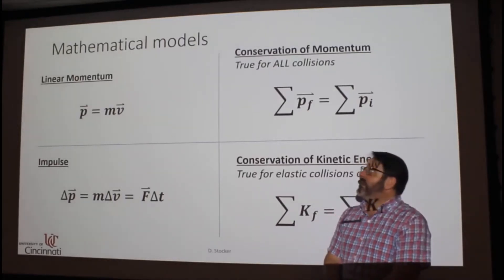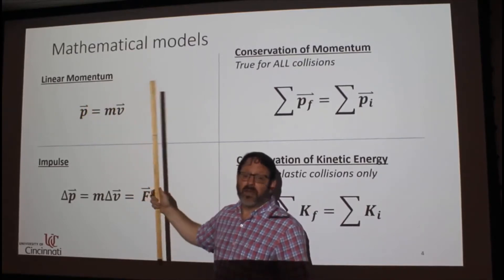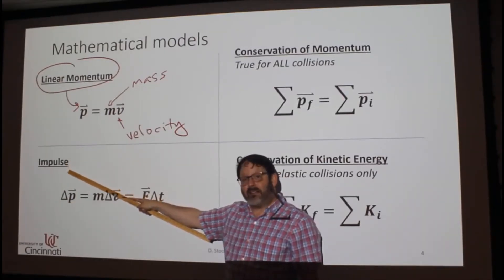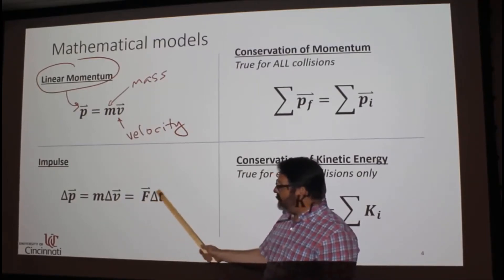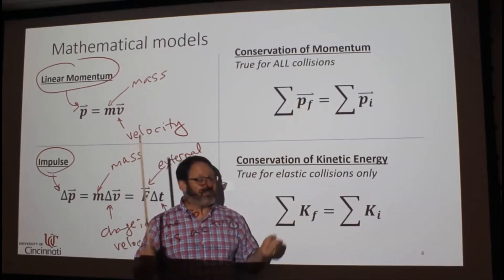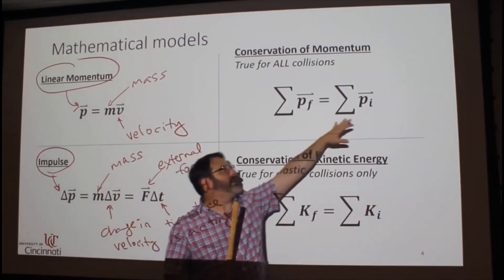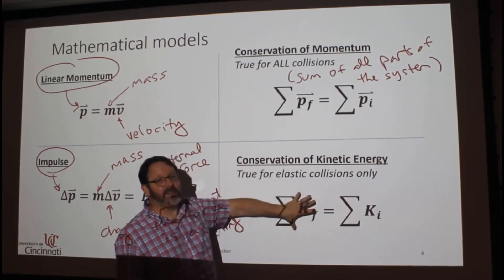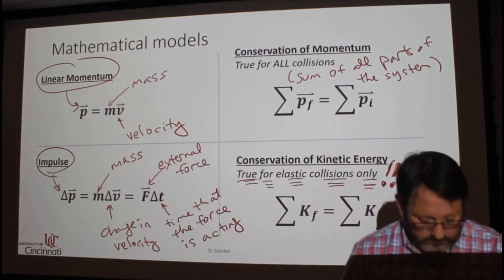Video Lecture Mathematical Models for Linear Momentum and Collision